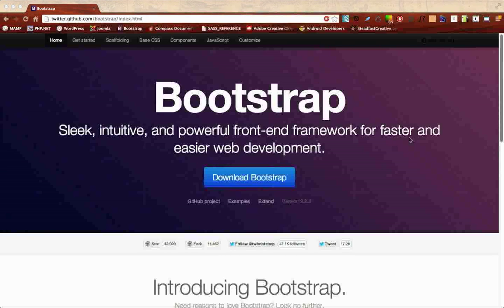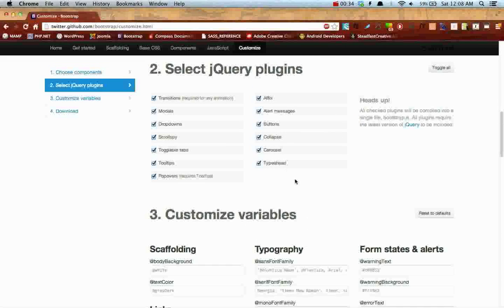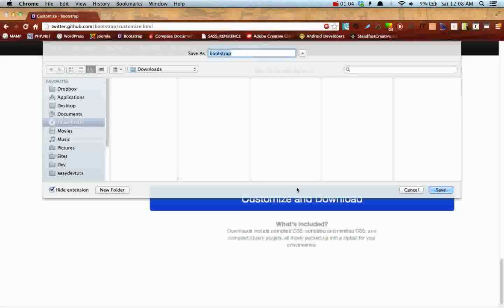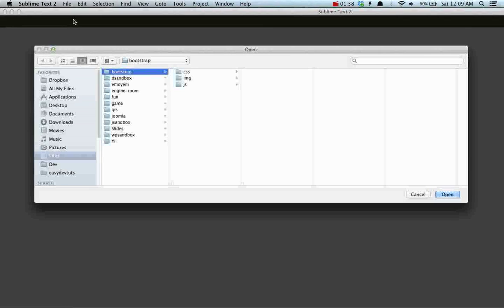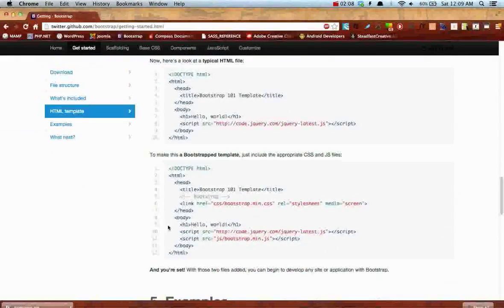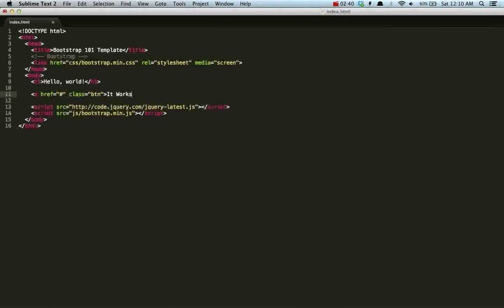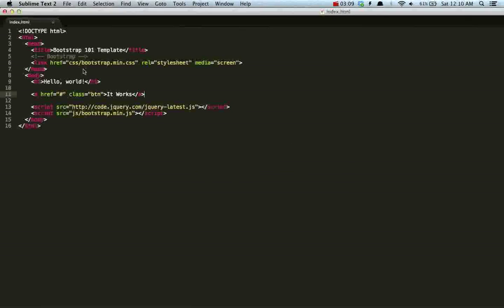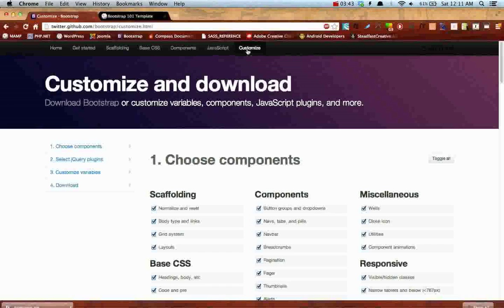Twitter Bootstrap Tutorials: Getting Started - Lesson 1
Download and setup a twitter bootstrap development environment. Learn everything about bootstrap

Connect with easydevtuts -

More web development tutorials coming soon:
-convert PSD files to Joomla and Wordpress templates
-create Joomla and Wordpress templates with Bootstrap and PHP